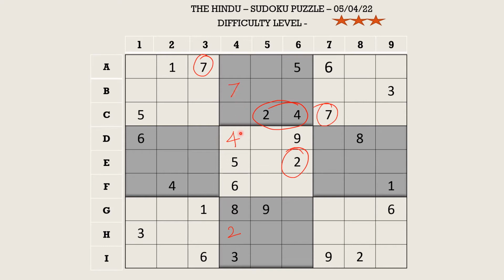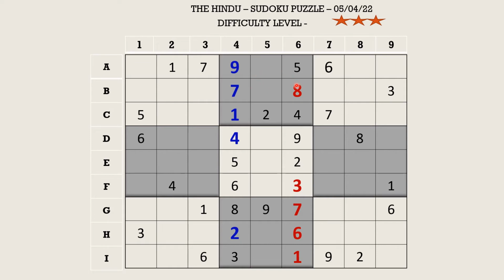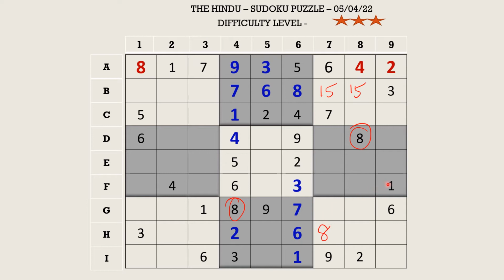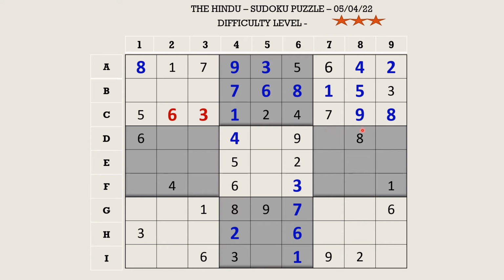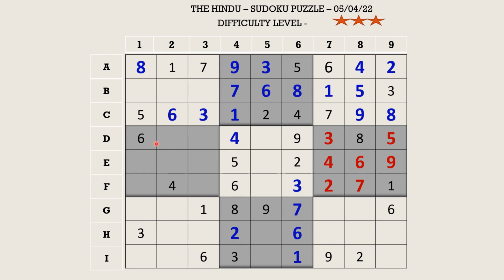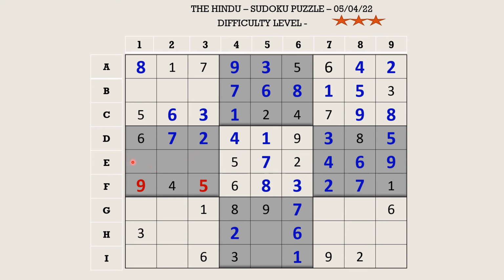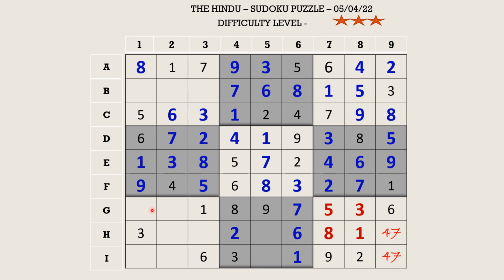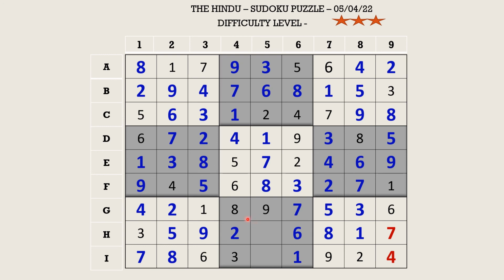How to Solve 3 Star Hindu Sudoku Apr 05, 2022 - Step By Step Solution